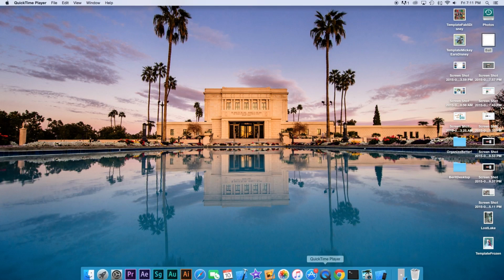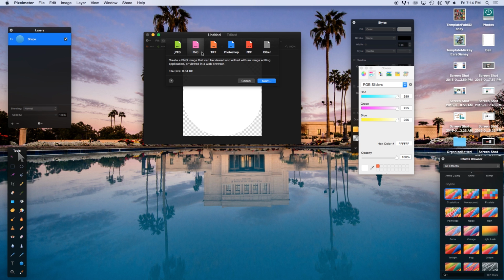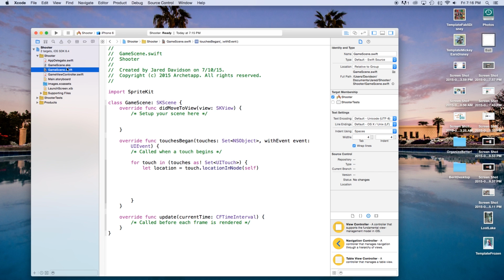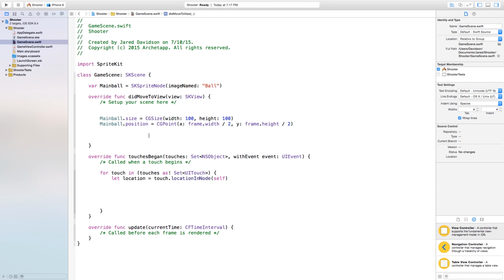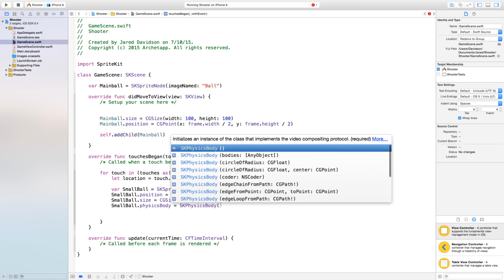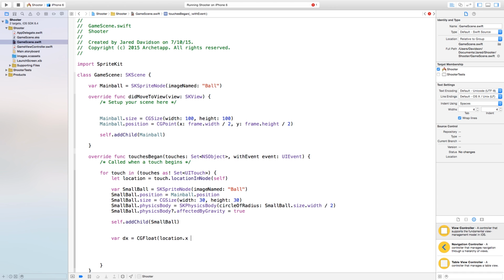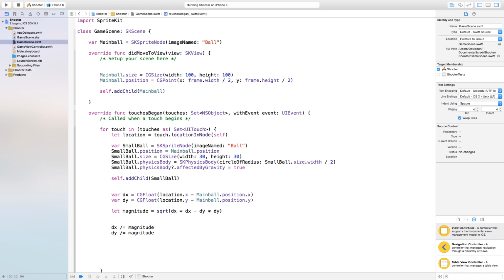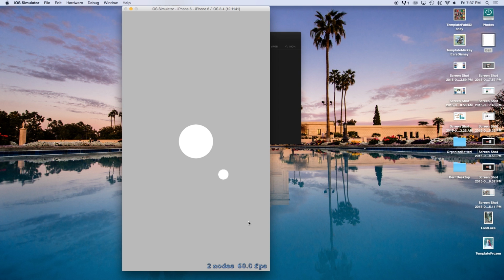Circular Shooting! (SpriteKit : Swift in Xcode)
Circular Shooting! (Swift in Xcode)